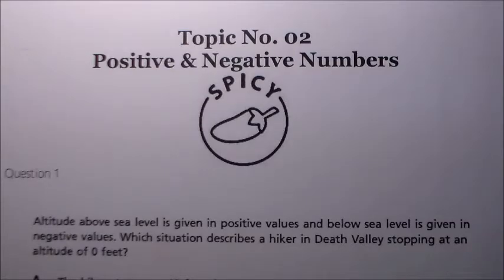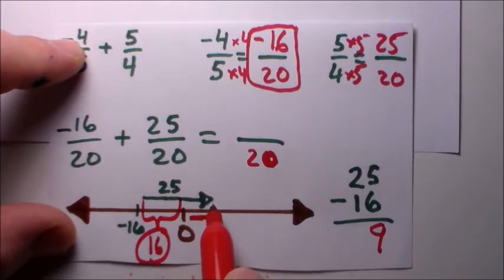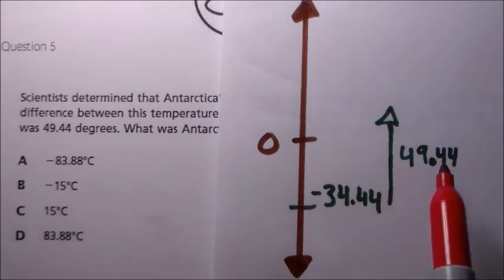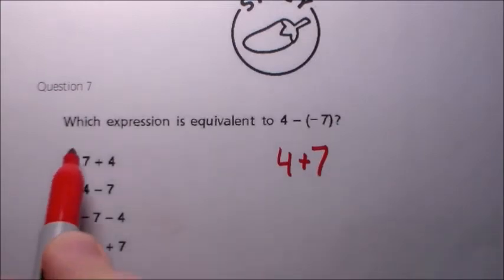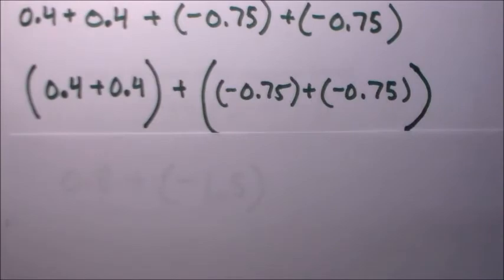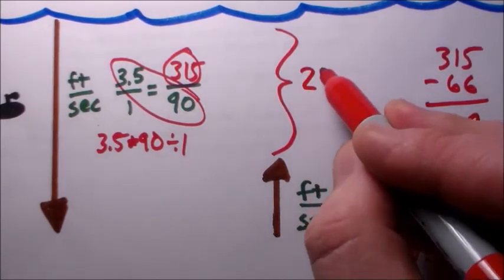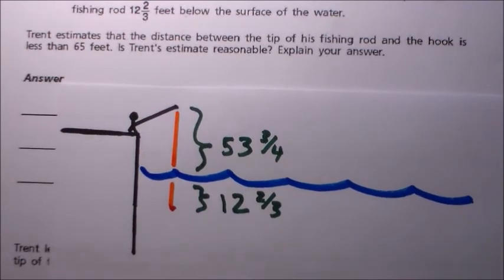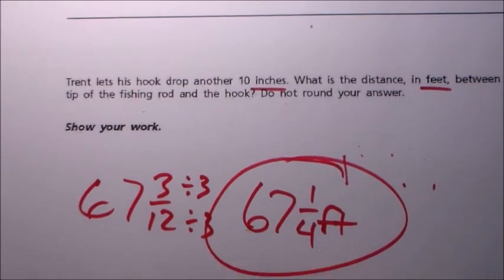02 Positive & Negative Numbers